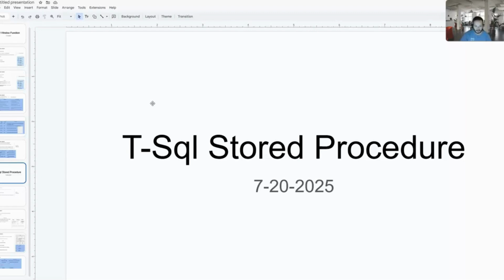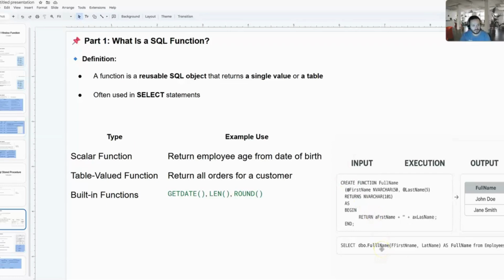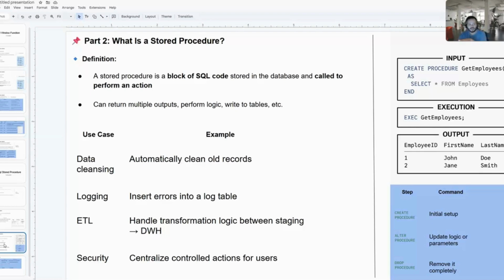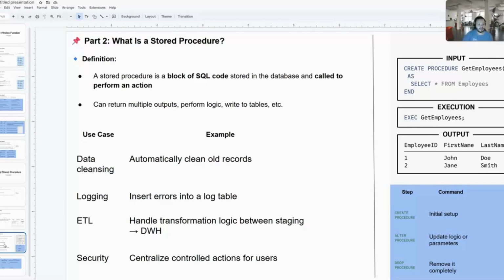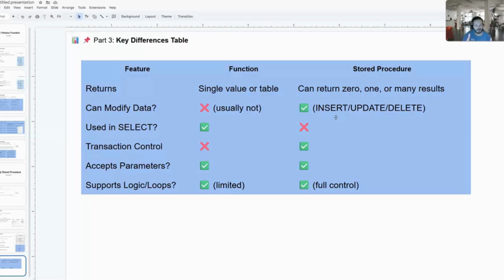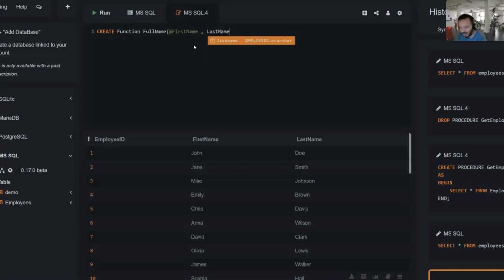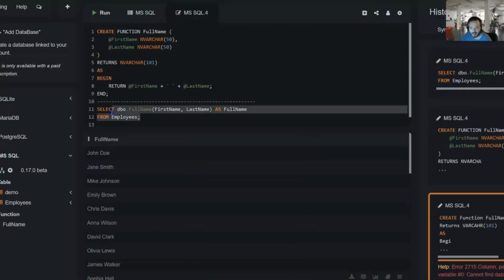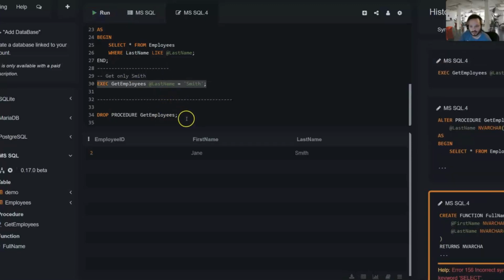Difference between Function Vs Store Procedure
CREATE FUNCTION FullName (@FirstName NVARCHAR(50), @LastName NVARCHAR(50))
RETURNS NVARCHAR(101)
AS
BEGIN
    RETURN @FirstName + ' ' + @LastName;
END;

CREATE PROCEDURE GetEmployees
AS
BEGIN
    SELECT * FROM Employees;
END;

ALTER PROCEDURE GetEmployees
    @LastName NVARCHAR(50)
AS
BEGIN
    SELECT * FROM Employees
    WHERE LastName = @LastName;
END;

ALTER PROCEDURE GetEmployees
    @LastName NVARCHAR(50) = '%'
AS
BEGIN
    SELECT * FROM Employees
    WHERE LastName LIKE @LastName;
END;

-- Get only Smith
EXEC GetEmployees @LastName = 'Smith';

-- Get all
EXEC GetEmployees;

DROP PROCEDURE GetEmployees;